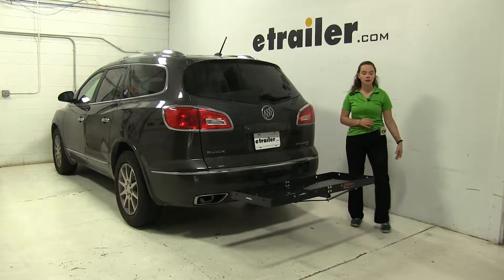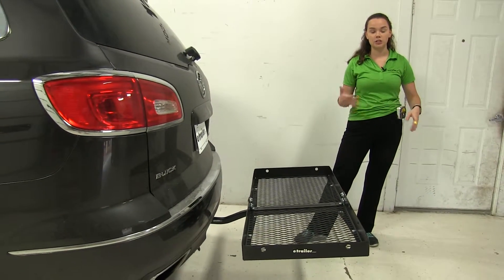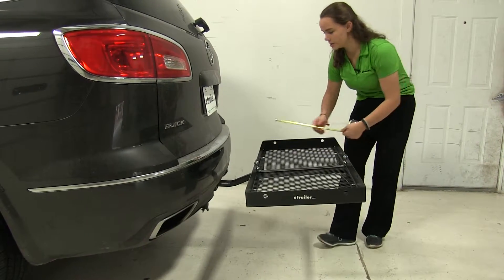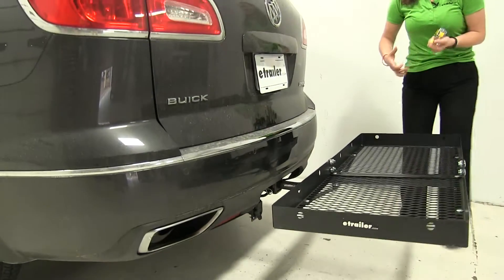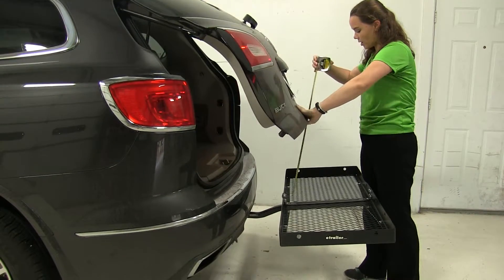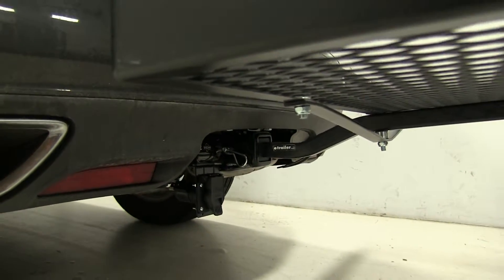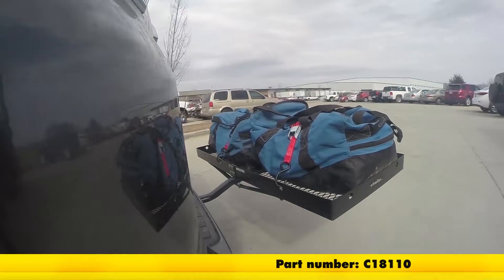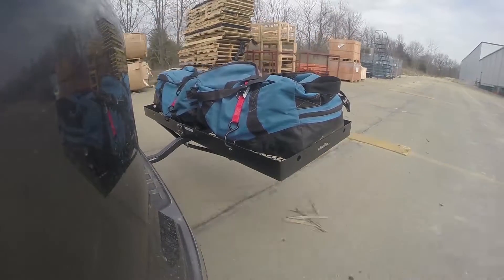etrailer | Fit Test: 19x47 Curt Cargo Carrier for 1-1/4" and 2" Hitches with 2015 Buick Enclave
Today on our 2015 Buick Enclave we're doing a test fit of the CURT 20 by 48 cargo carrier. That part number is C18110. Now this has a 300 pound weight capacity and works with both 1-1/4" and 2" hitches. It is going to be one of those lighter weight cargo carriers. It's going to be really easy to get in and take out of your hitch. You won't really need any assistance for that. We'll start off with a few measurements.

First one's going to be our ground clearance. It's going to be about 19-1/2" to that bottom bolt there. That is because we have a raised shank in the back which is going to lift our carrier even higher than our hitch. Overall to our vehicle we're adding about 26". Our closest point is going to be about 6" away there. Now we do have dual exhausts on our Enclave.

It does sit a little lower than our carrier, although it comes straight out on both sides at about 13" away. I would be cautious about heat-sensitive materials. Try and keep those inside your cargo area if possible. As for the hatch on here, we've got an automatic hatch. You want to be aware of a breakover point. That's going to be the point at which anything that's stacked on our carrier might make contact.

With that open, we'll close it up part of the way, take that measurement. That's going to be about 15-1/2". Again, just keep that in mind. As for our hitch, I did mention this works with both 2" and 1-1/4" so you can use this for multiple vehicles. It also comes with an anti-rattle bolt and clip down there. It's going to keep a lot of the shake and play out of the carrier as you head down the road.

That's going to be our completed look at the CURT 20 by 48 cargo carrier, part number C18110, on our 2015 Buick Enclave. Here on our test course we'll start by going through the slalom. This is going to show us the side to side action. This simulates turning corners or evasively maneuvering. Once we get to the alternating speed bumps, we'll see the twisting action. This will simulate hitting a curb or a pothole, or driving over uneven pavement. Once we get to the full speed bumps, we'll see the up and down action. This will be just like driving in and out of a parking lot, parking garage, or driveway.